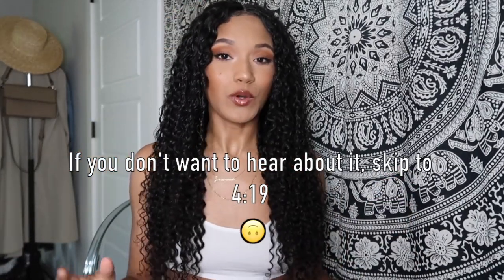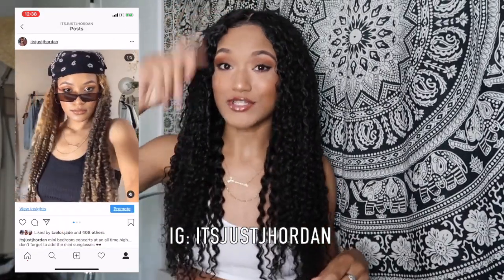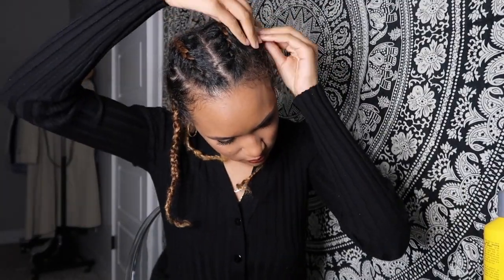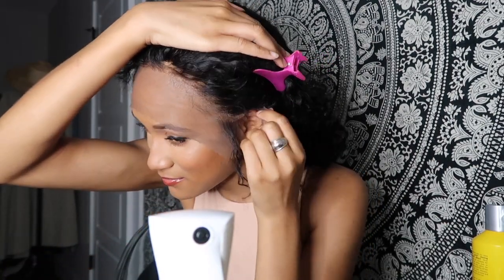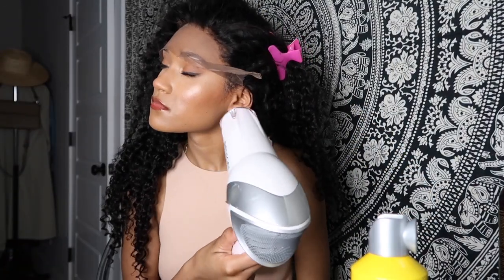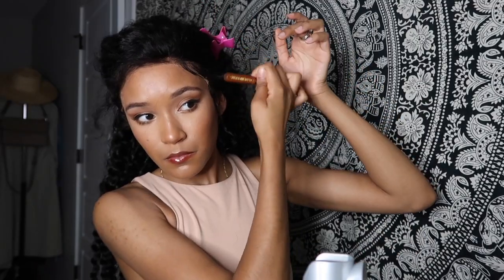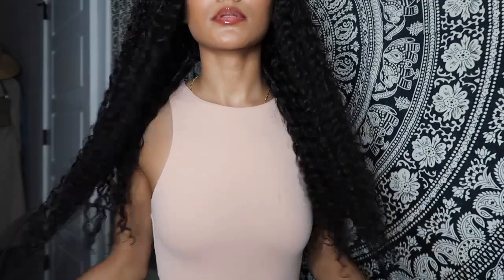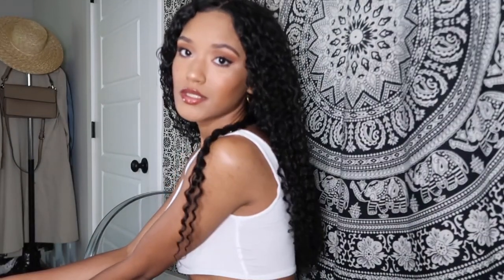MALAYSIAN CURLY HAIR WIG INSTALL | TRYING MY FIRST WIG | FT. BEAUTY FOREVER HAIR REVIEW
Massive Easter Sale: Planet Youth-Never Stop To Explore( Time:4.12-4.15 )

Let’s Go

Hair Details: Malaysian Curly hair wigs in 22 inches 180% density

$$$5 can Customize A Wig! Amazing!!

New!!! Arrival ombre and 99J Wigs